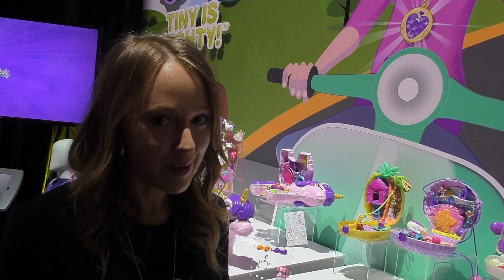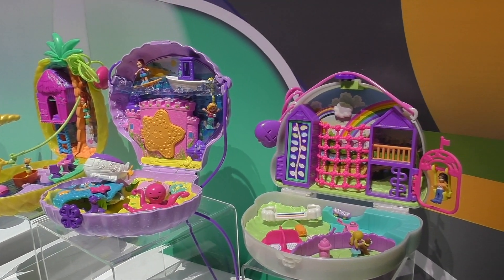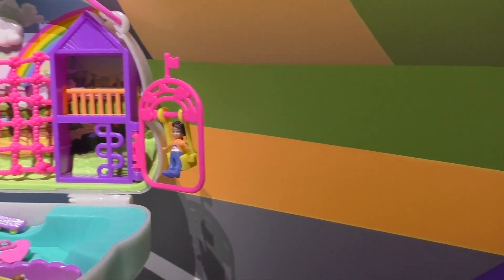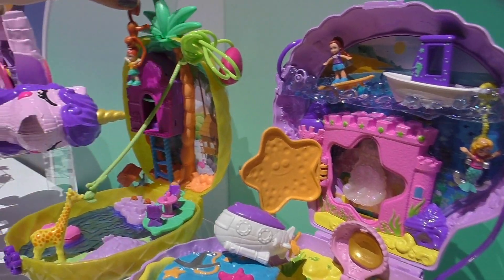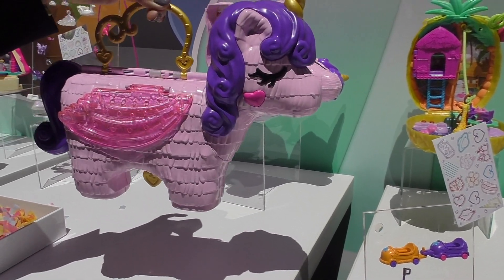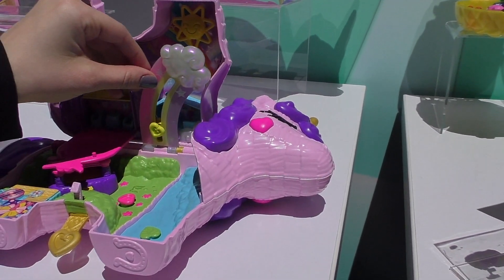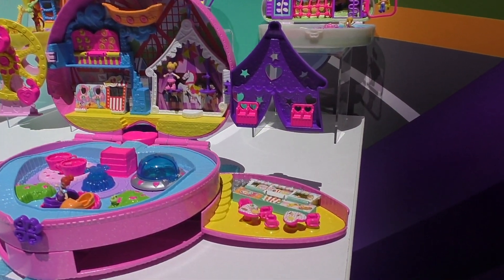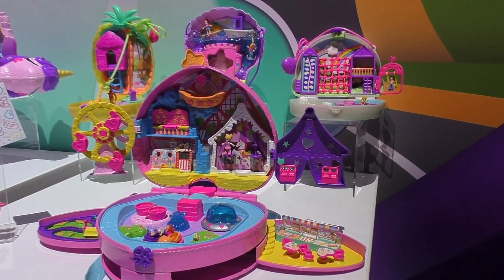New! Polly Pocket 2020 Collection - Toy Fair 2020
This year Mattel will debut a new line of Polly Pocket that not only brings exciting new play spaces but that kids can take easily take with them.  We previewed the new collection at Toy Fair 2020 this week in NYC.  Check it out!